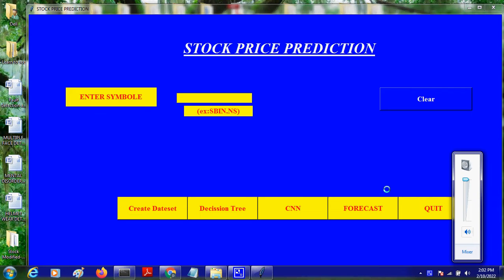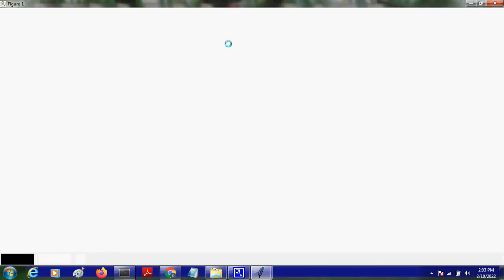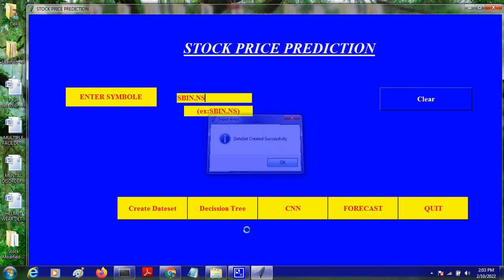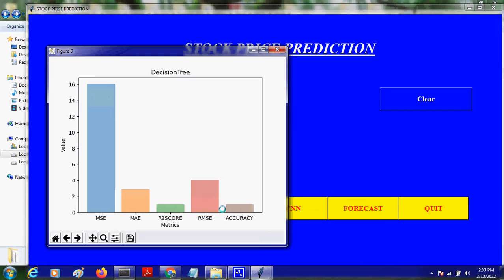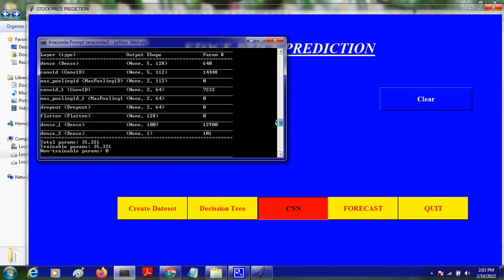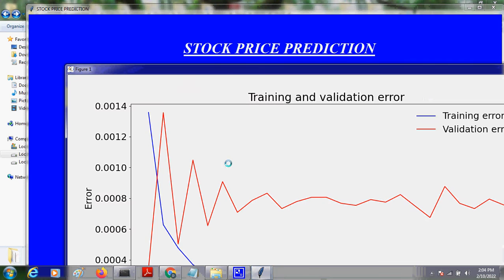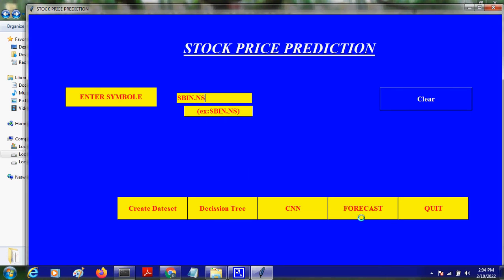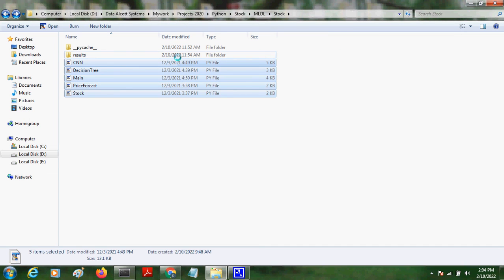Stock price prediction using Machine learning and deep learning algorithm